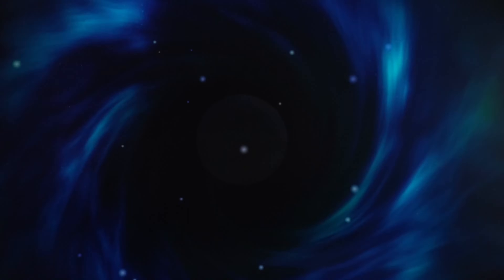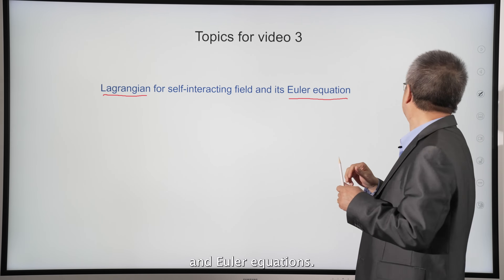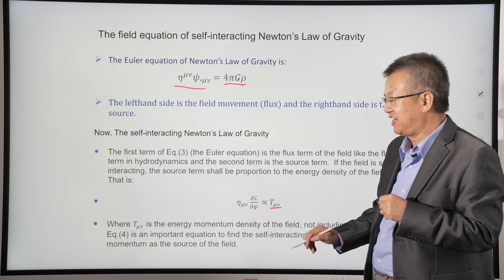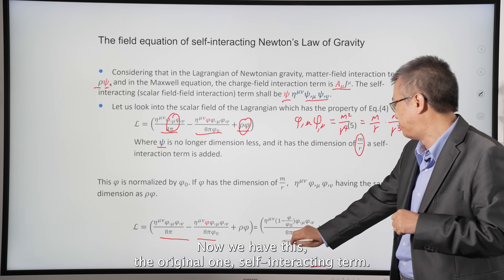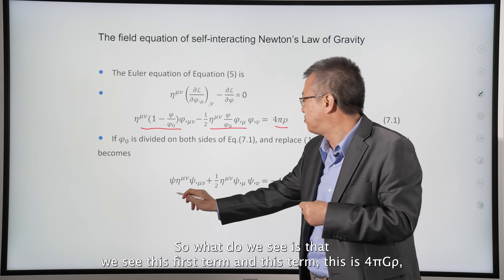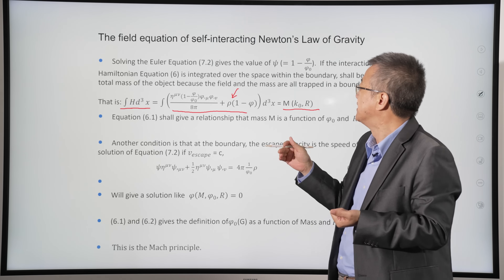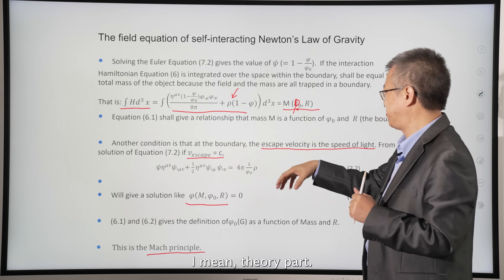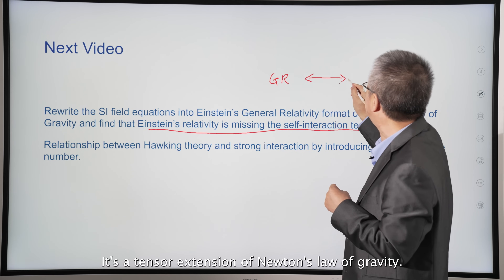Video 3 - Lagrangian for self-interacting field and its Euler equation.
Replace the matter density by field density to write the Lagrangian for self-interacting field.  The Euler equation is derived.  Mass, radius and gravitational constant relationship is described.